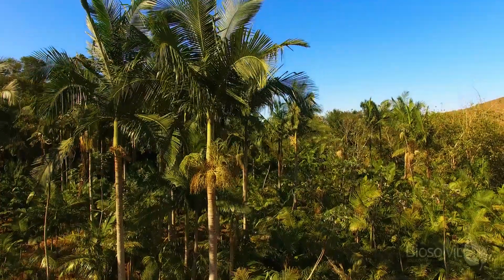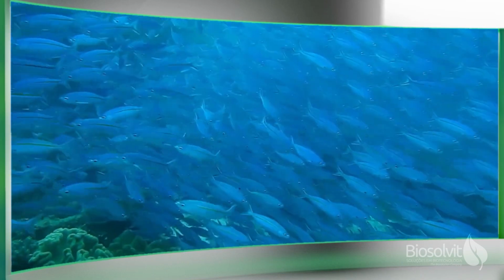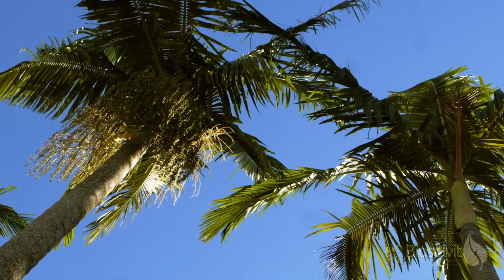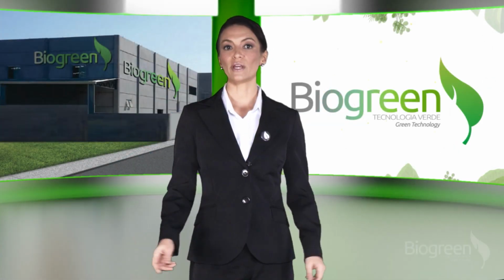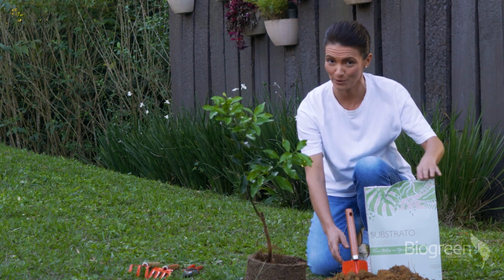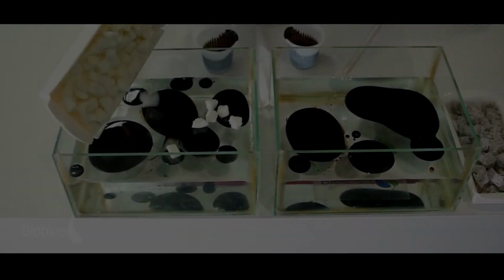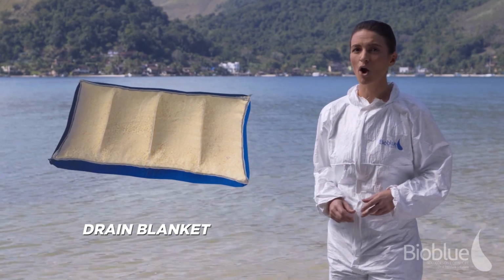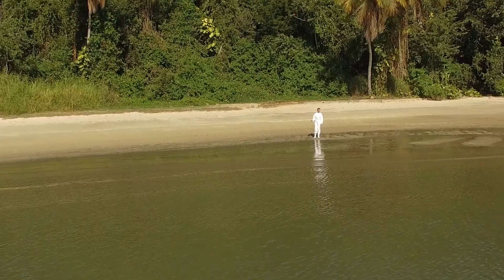Biotechnology solutions to make the world better!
Discover Biosolvit and our main solutions that help our planet!